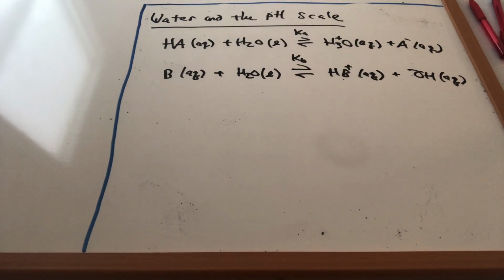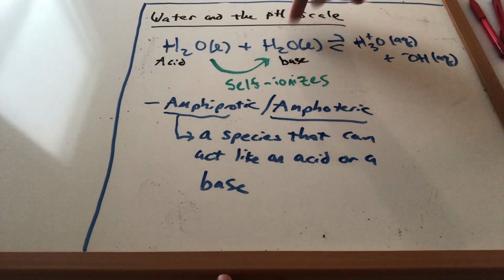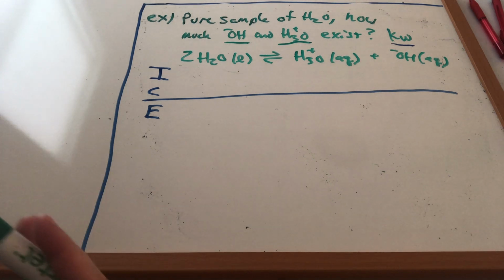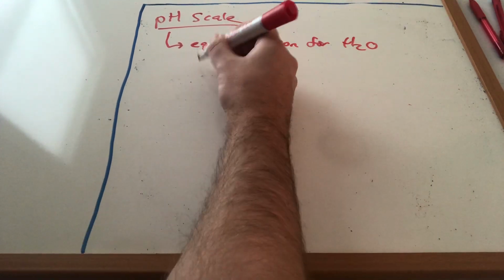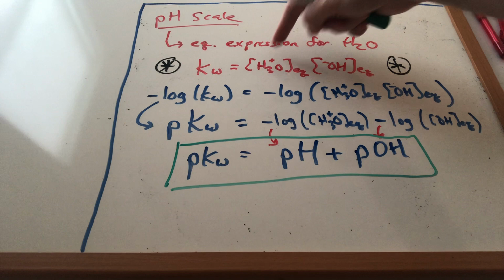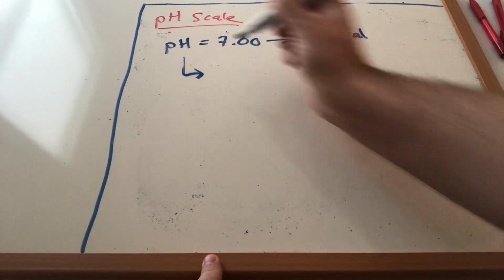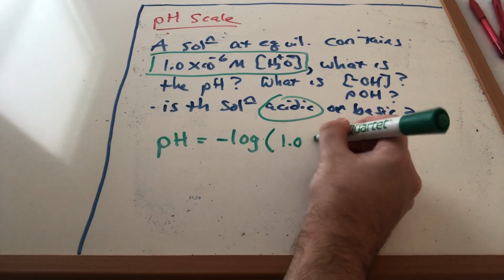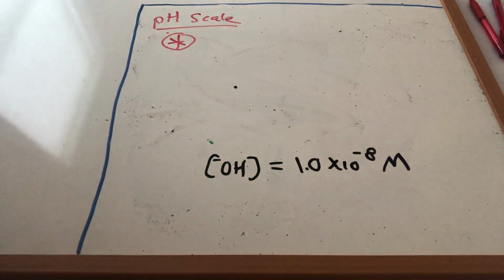3A-pH scale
Phone ran out of storage at the end, so please finish by watching 3B!